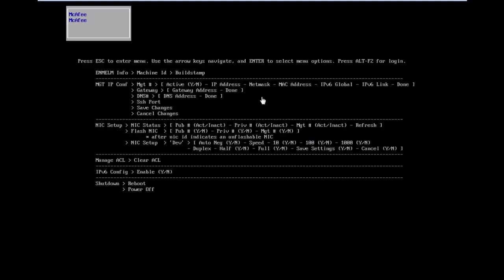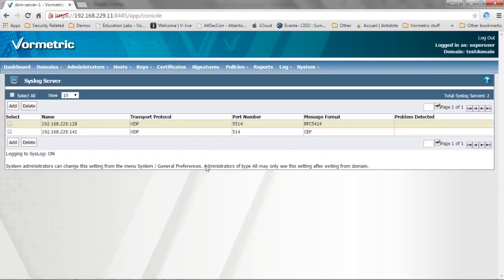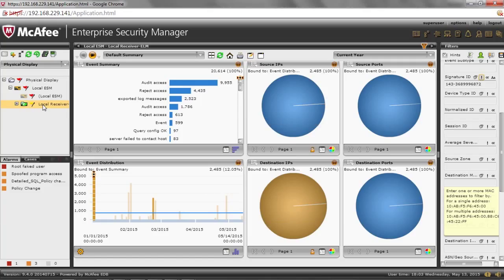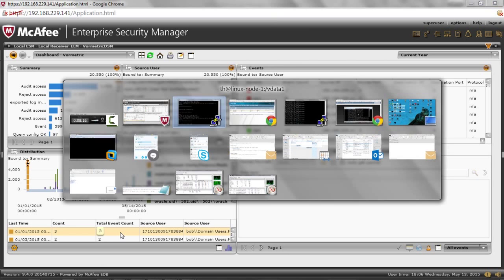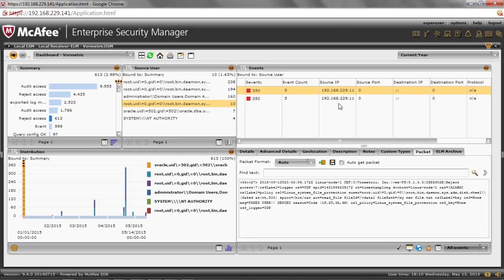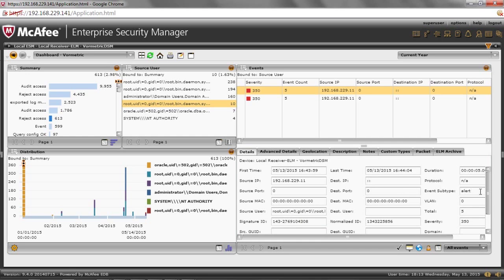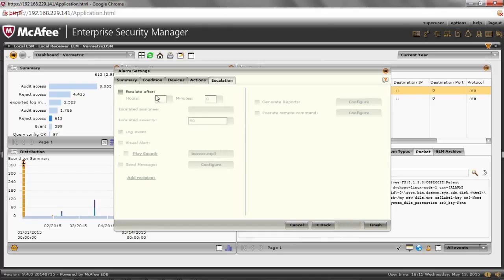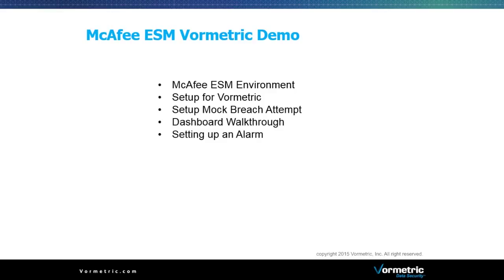McAfee Vormetric Technical ESM Demo